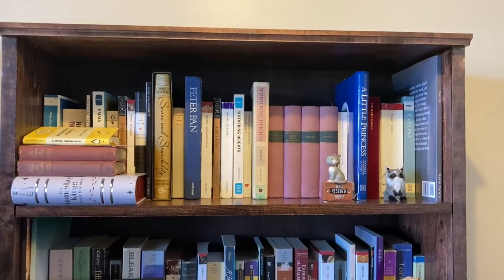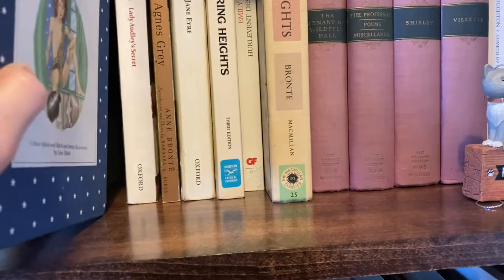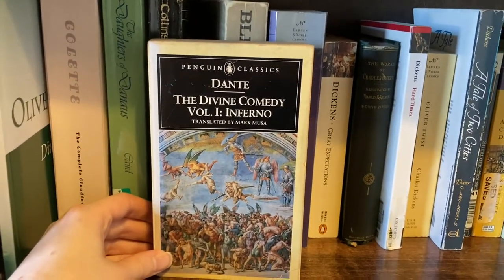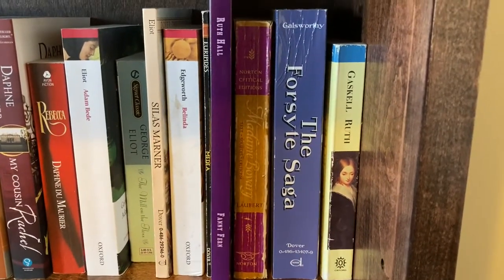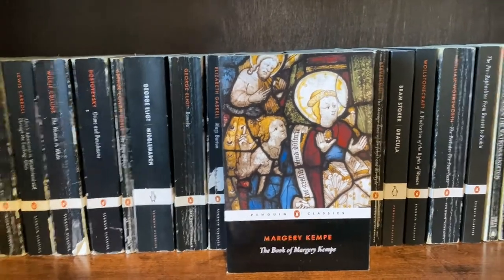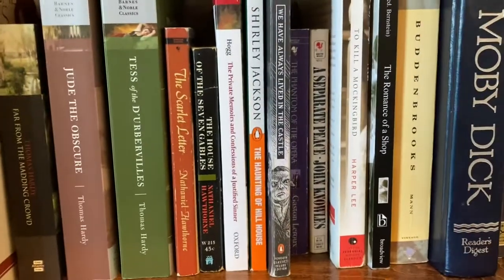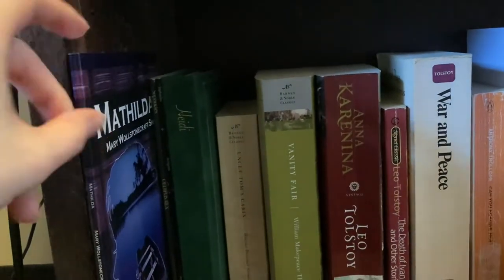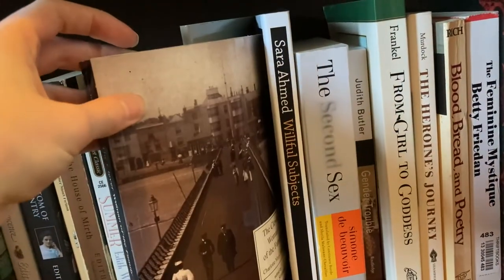Bookshelf Tour: Classics (and some random nonfiction)